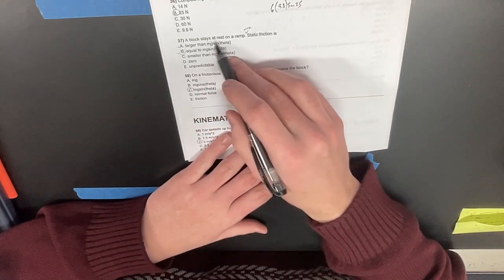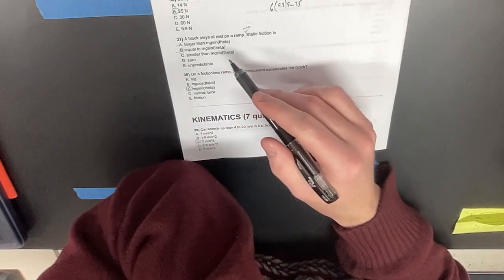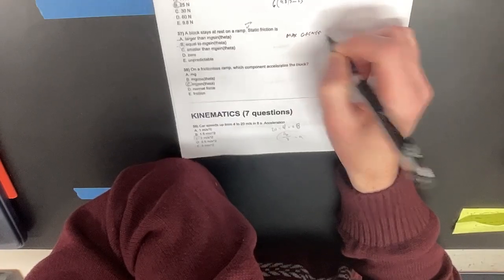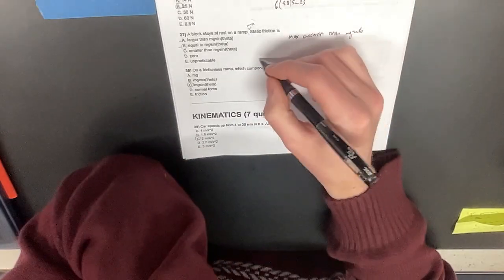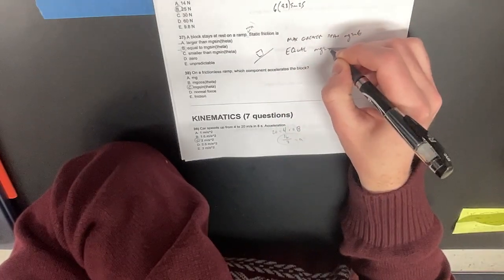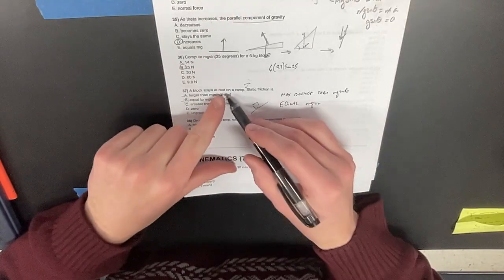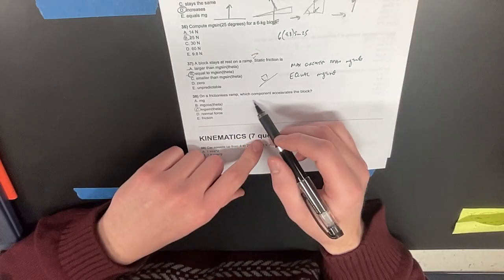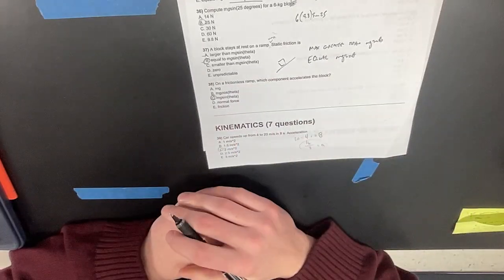Finals practice exam Acceleration on Ramps